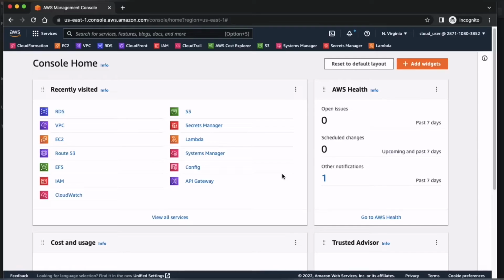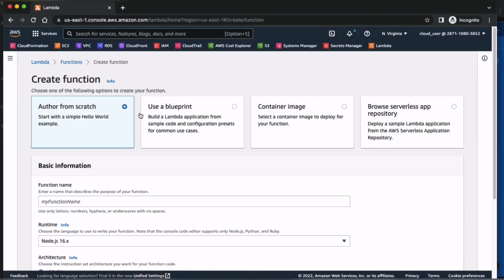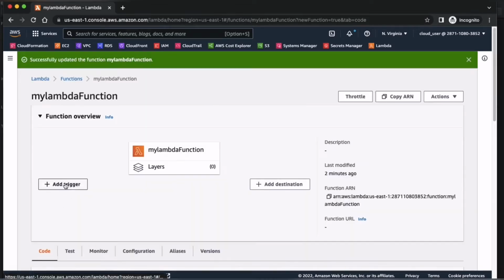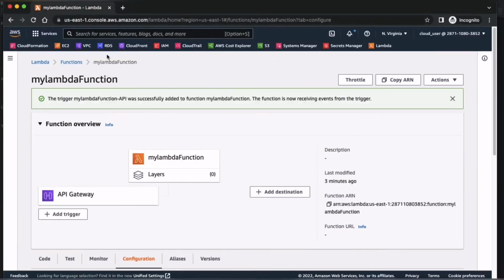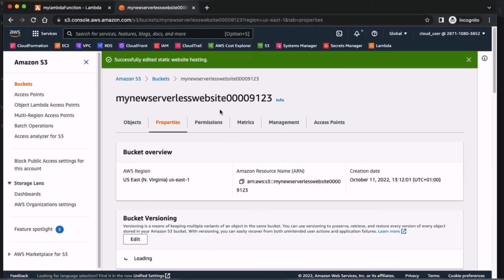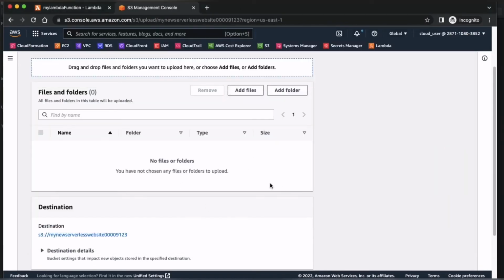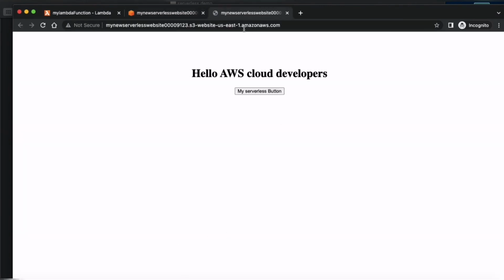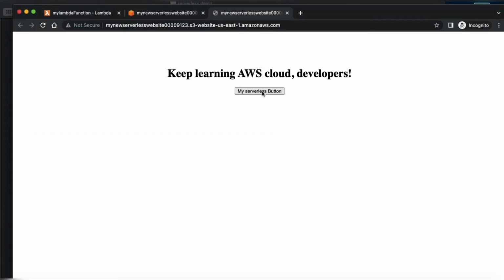AWS Serverless Tutorial - Fullstack App Using Lambda, API Gateway and AWS S3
This tutorial will show you step by step process to create a nice and interactive Web Applications using AWS Lambda, API Gateway, DynamoDB and S3.

Amazon DynamoDB is a fully managed, serverless, key-value NoSQL database designed to run high-performance applications at any scale. DynamoDB offers built-in security, continuous backups, automated multi-region replication, in-memory caching, and data export tools.

Amazon Simple Storage Service (Amazon S3) is an object storage service offering industry-leading scalability, data availability, security, and performance. Customers of all sizes and industries can store and protect any amount of data for virtually any use case, such as data lakes, cloud-native applications, and mobile apps. With cost-effective storage classes and easy-to-use management features, you can optimize costs, organize data, and configure fine-tuned access controls to meet specific business, organizational, and compliance requirements.